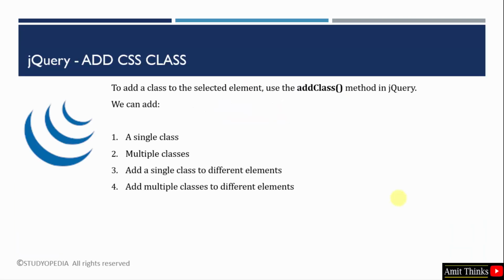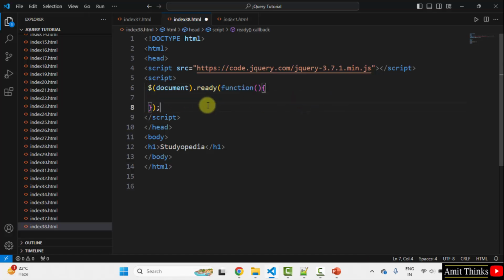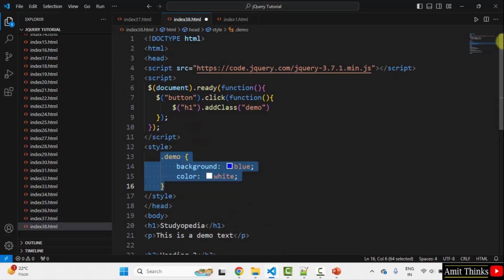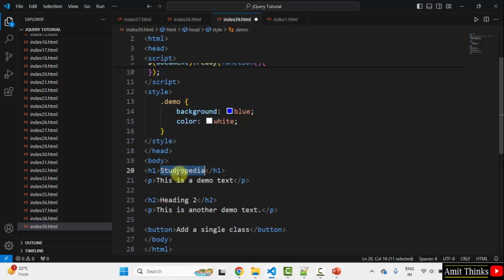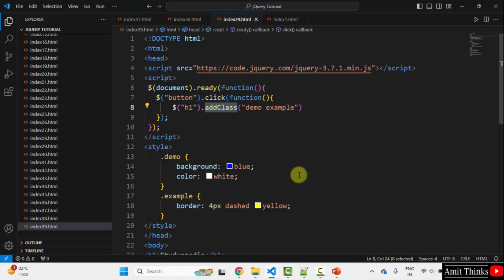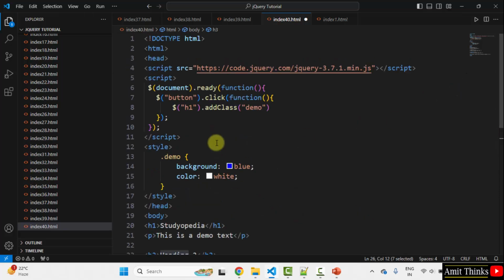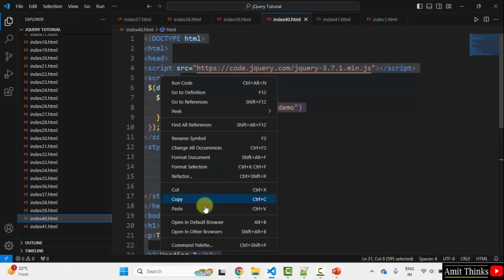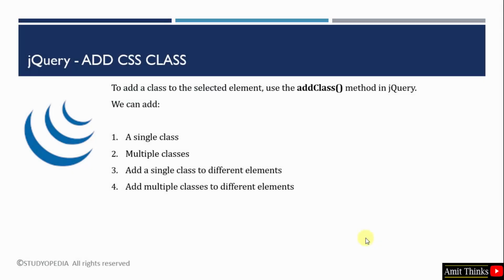19. jQuery - Add CSS Class | jQuery Tutorial for Beginners | 2024 | Amit Thinks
In this lesson, learn to add a CSS class to the selected element using the addClass() method in jQuery.
We can add:

01:10 Add a single class with jQuery
05:46 Add Multiple classes  with jQuery
09:01 Add a single class to different elements with jQuery
12:35 Add multiple classes to different elements with jQuery